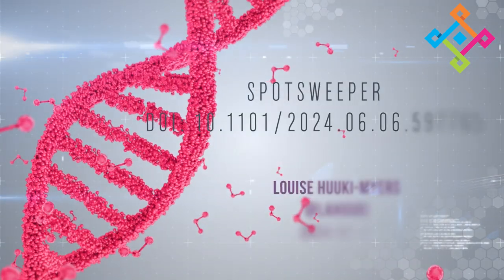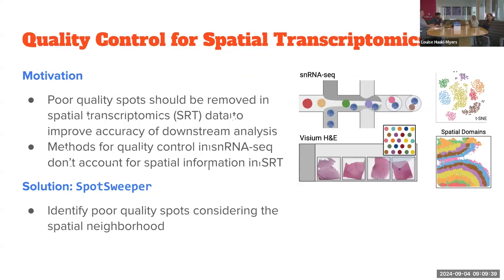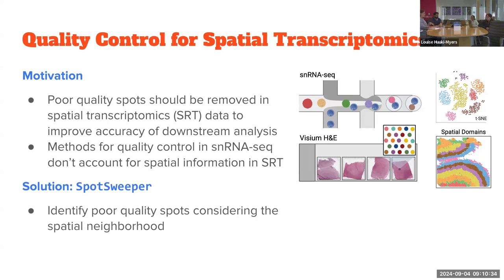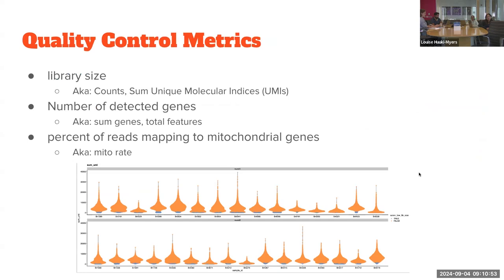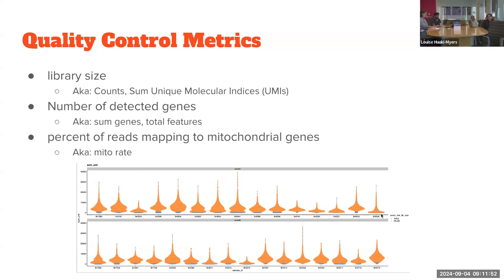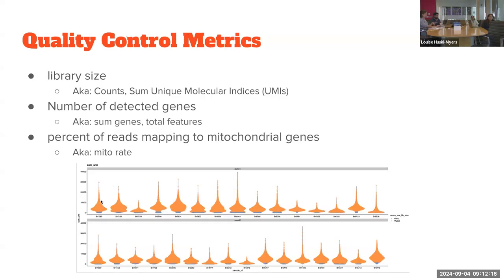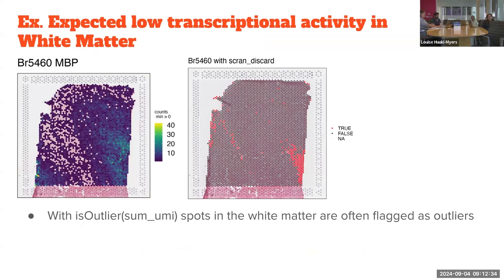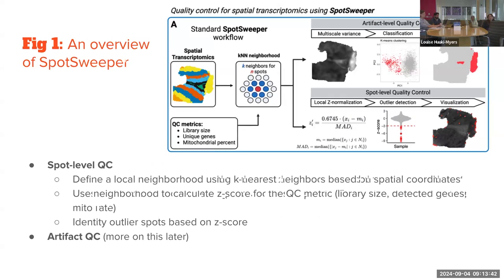[2024-09-04] Journal club on SpotSweeper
Here is her summary

SpotSweeper is a software package for quality control in spatial transcriptomics data. Spot quality is evaluated against a local neighborhood of spots, outliers are identified based on a local z-score. This is more effective in spatial data than finding outliers in the global distribution.

For more information about the materials discussed in this video, check